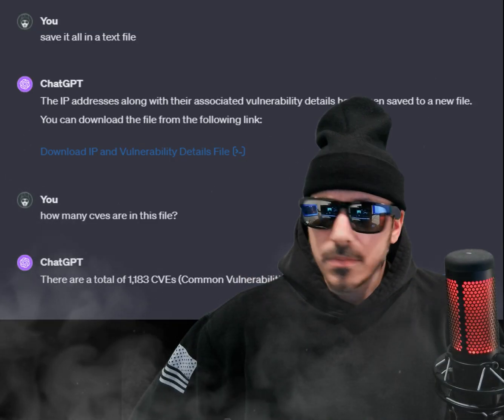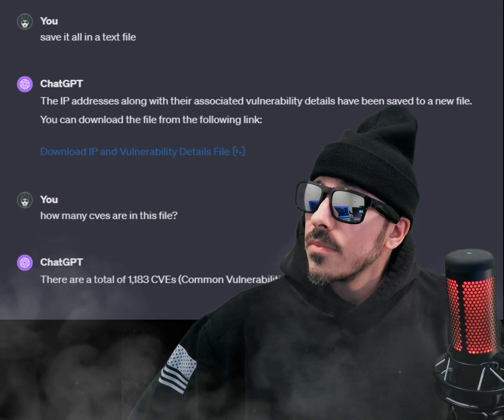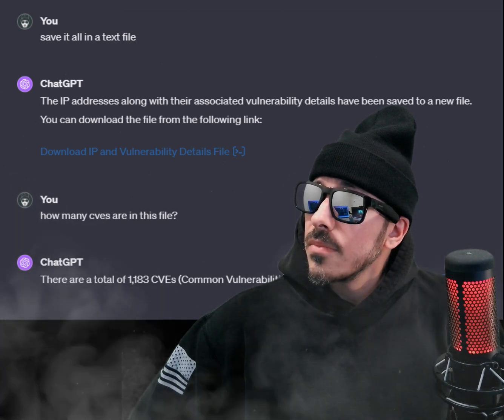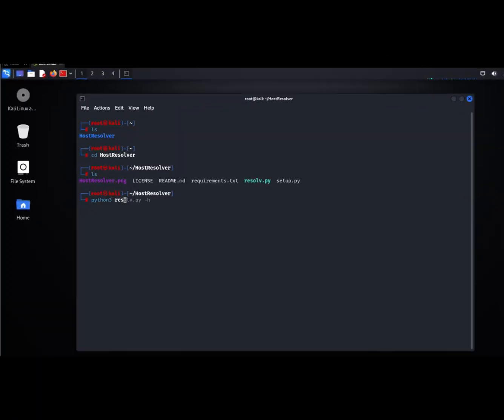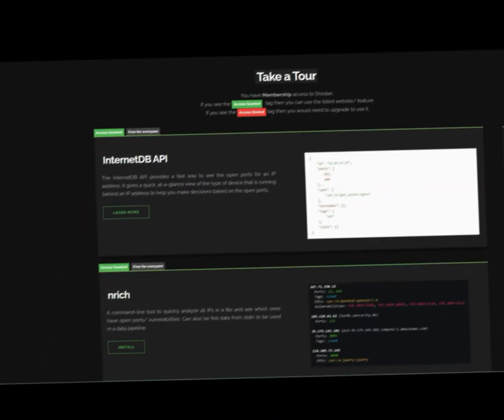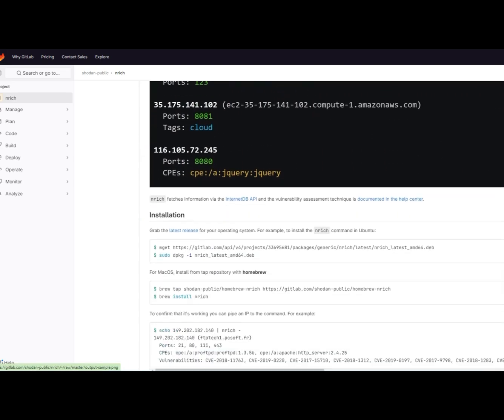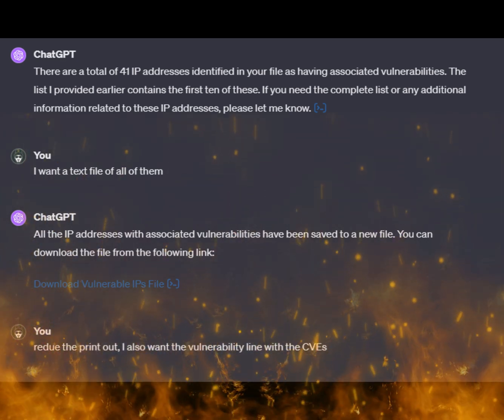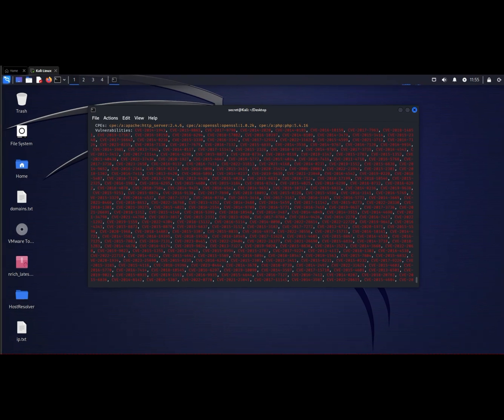Can you use AI in bug bounties?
Join me in the exciting world of bug bounty hunting as I uncover 41 vulnerable IP addresses using the power of chat GPT. Can you beat my record? Let's find out together!